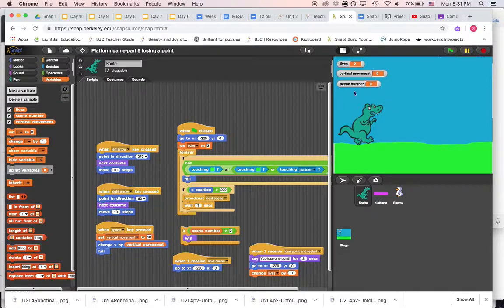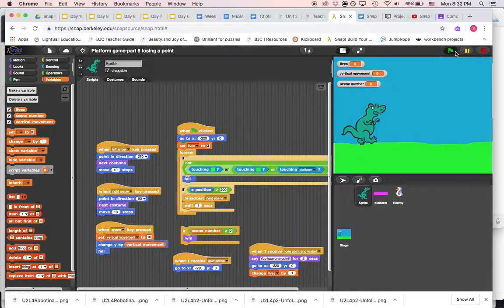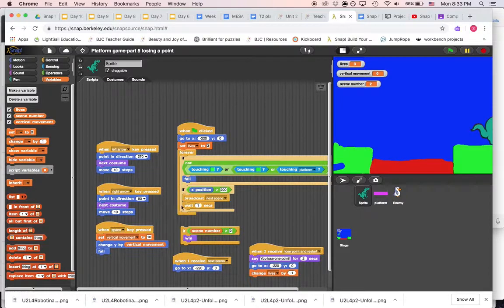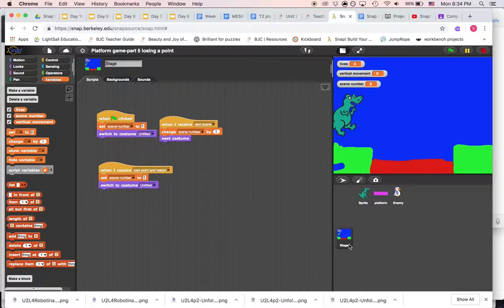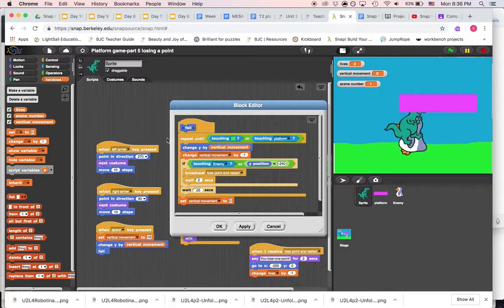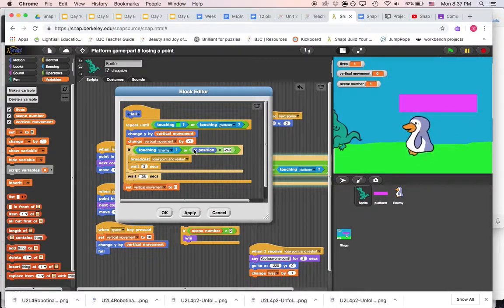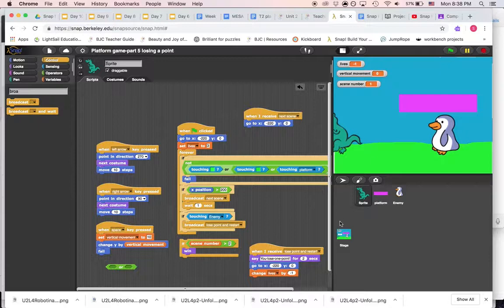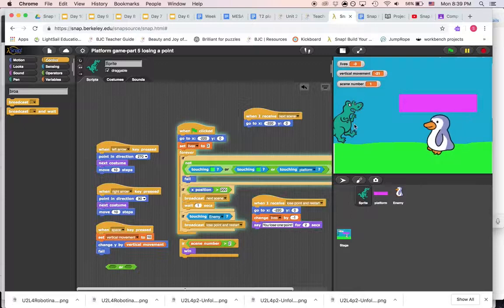platform game - points and broadcast